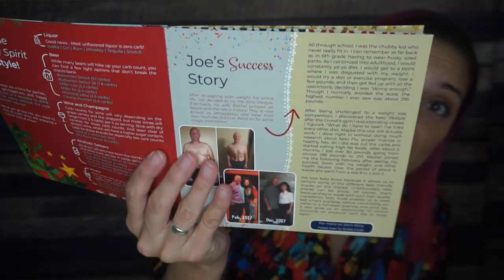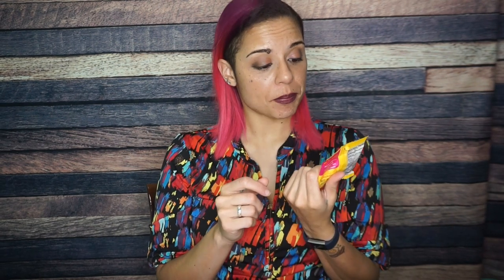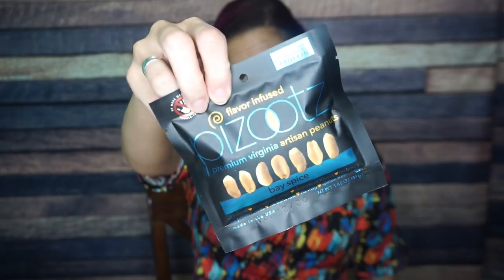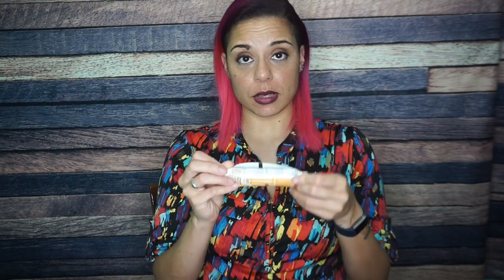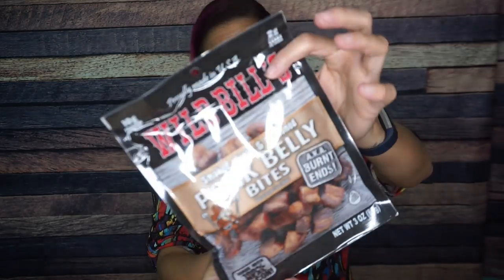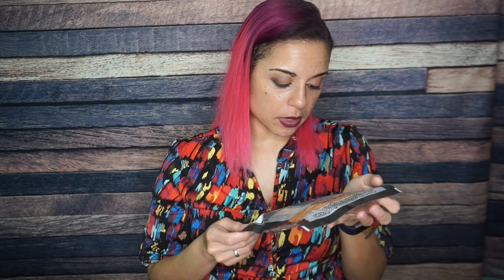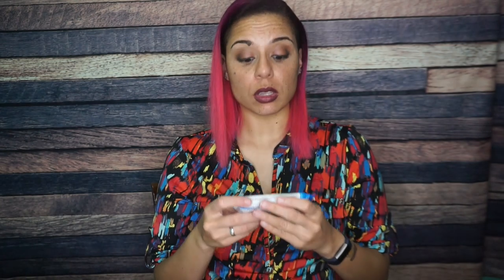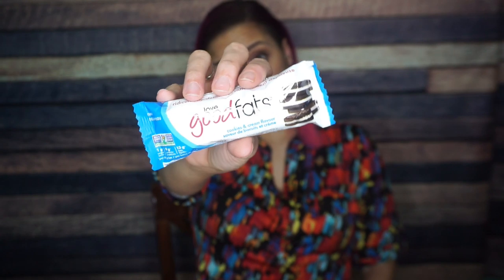2019-12 Keto Krate Unboxing!!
Or, Use Code: WATCHAUTUMNKETO